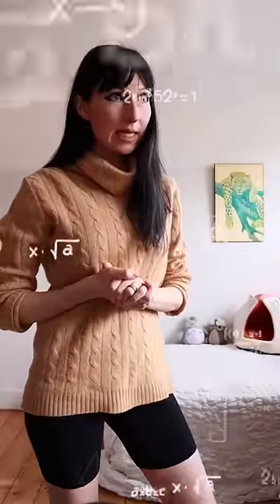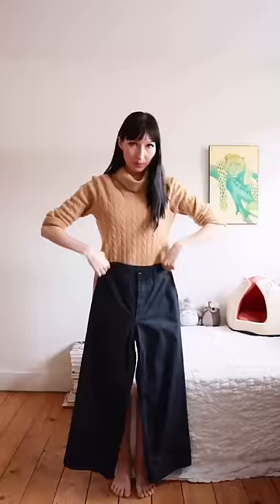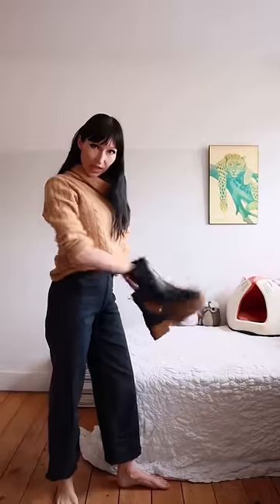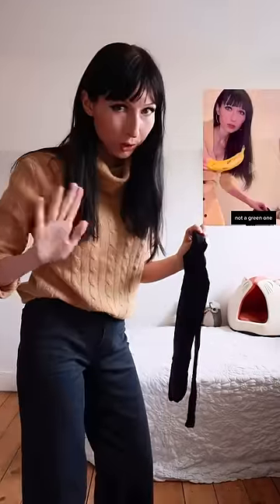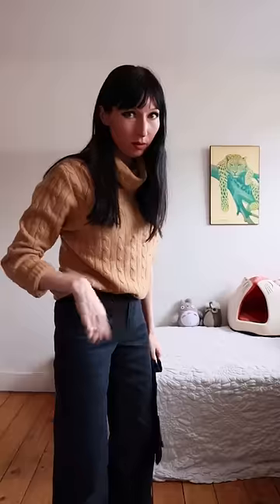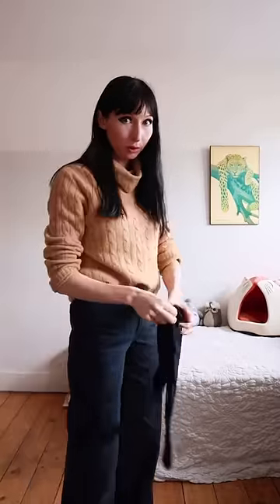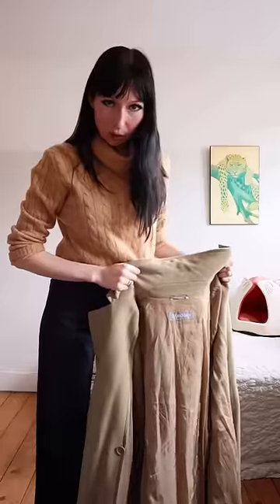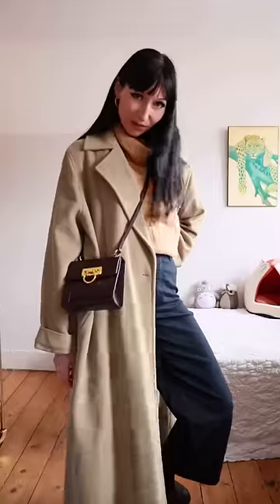How to style a LAZY put-together outfit 😲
You asked me to style an outfit that makes you look effortlessly put-together